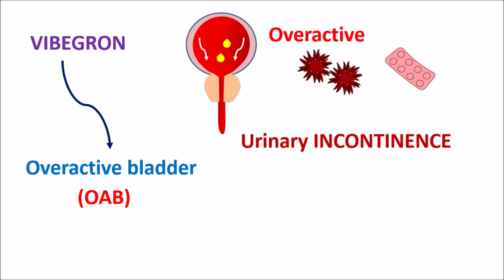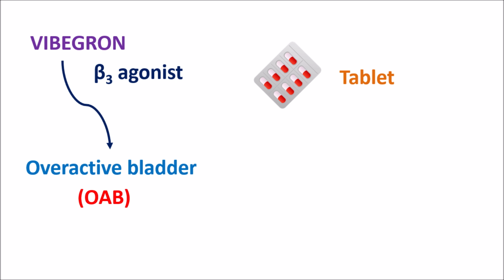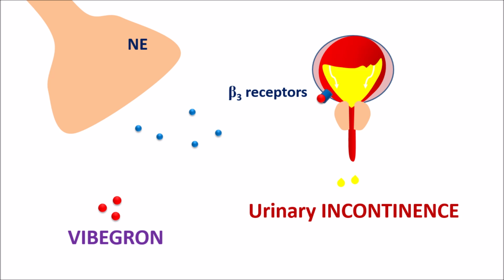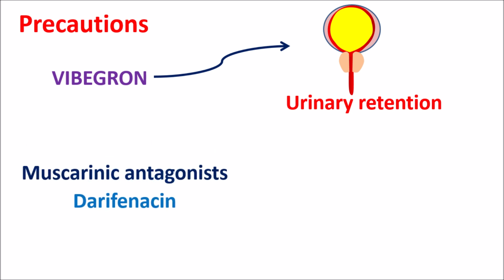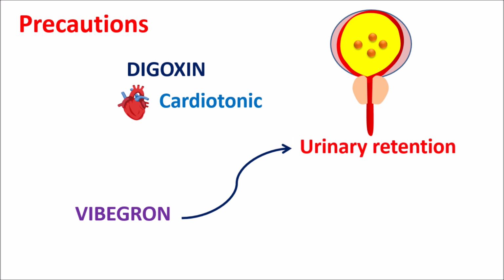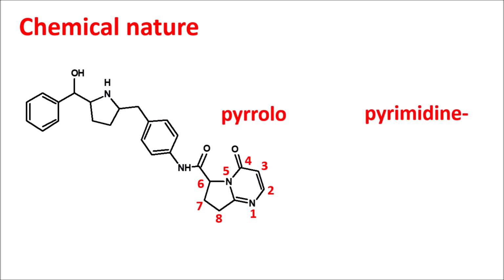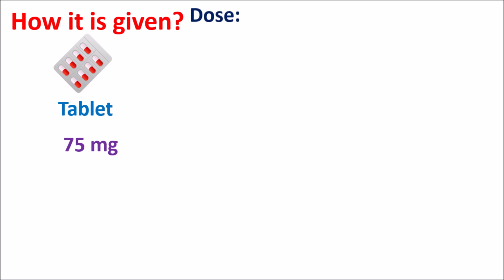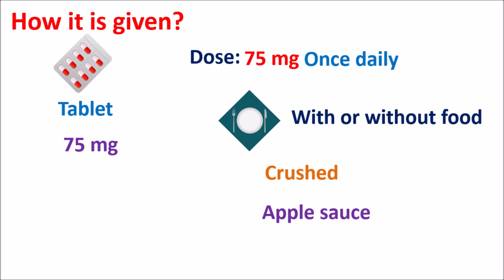Vibegron 75mg (Gemtesa) - Side effects, precautions & uses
Vibegron 75 mg tablets are used for management of overactive bladder and to relieve symptoms of urinary incontinence. Side effects of gemtesa are important to know before its use. Urinary retention is one of the important adverse event noted with vibegron.

This medication can also cause diarrhea and cold like symptoms. A few medications can increase urinary retention when they are combined with gemtesa. For example, muscarinic antagonists like darifenacin and solifenacin can produce bladder relaxation and they can increase retention of urine.  To treat overactive bladder, vibegron 75 tablet is given once daily. It can be taken with or without food.